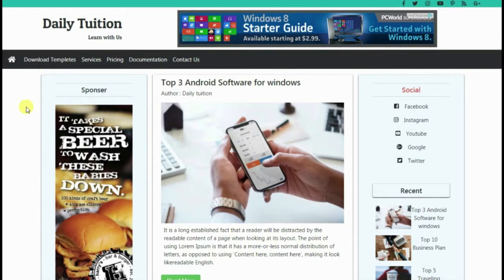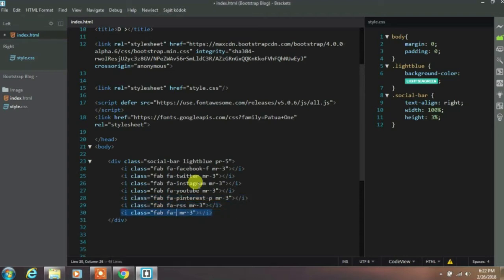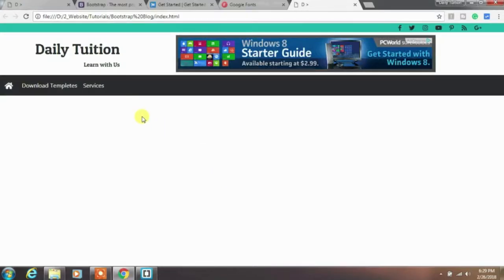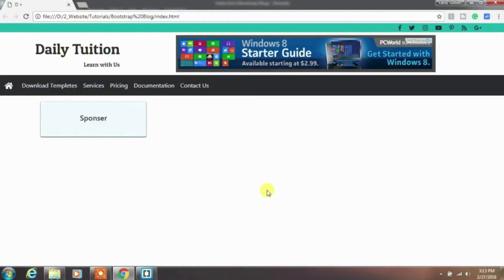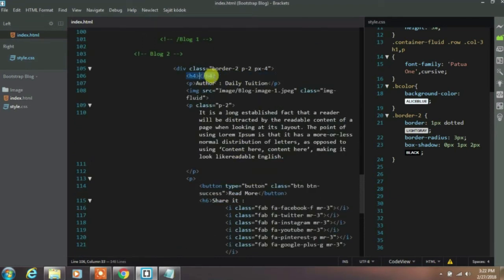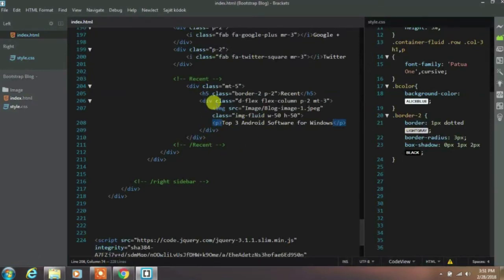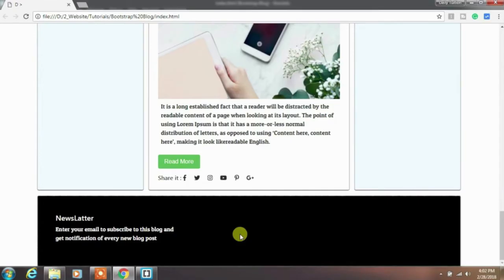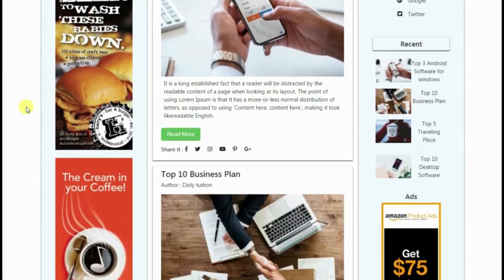Bootstrap Template Complete Website Design from Scratch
In this tutorial, we are going to create this amazing bootstrap website from scratch. Using this website you can create bootstrap 4 templates.
This tutorial is basically created for those who want to create beginner bootstrap templets.

Suggested video :
Online Electronic Store Design Tutorial Part-1